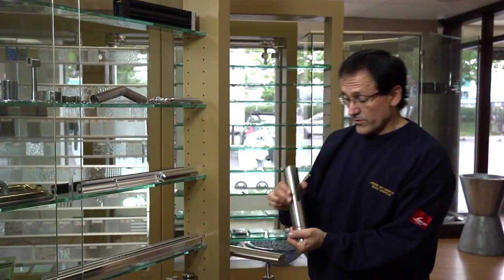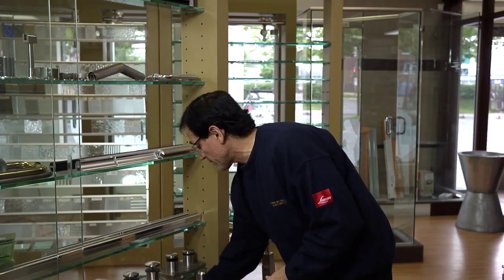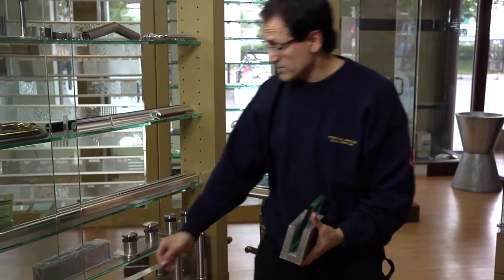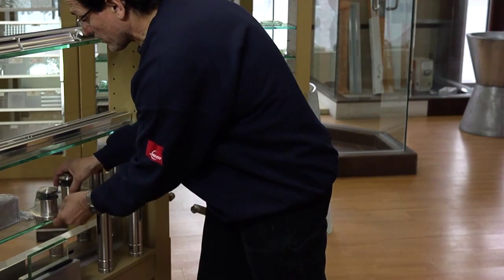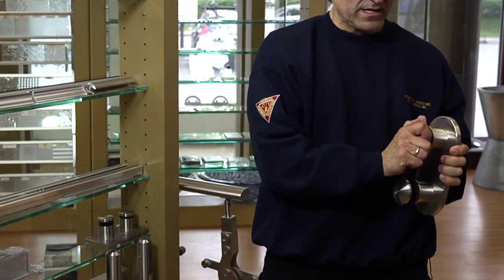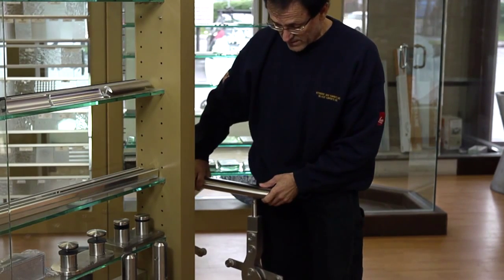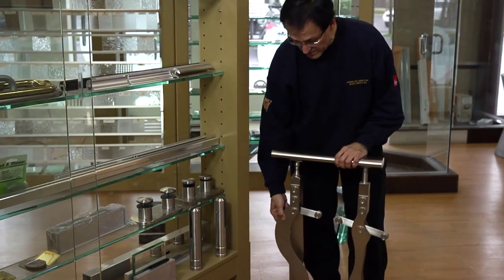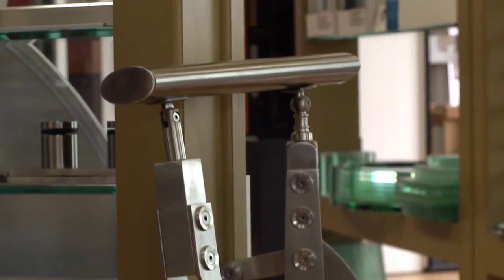Most Common Frameless Glass Railing Systems Explained HD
Mr. Bill Papas of the glass shop Vitrerie Des Experts / Glass Experts based in Montreal walks us through four of the most common glass railing systems used in indoor and outdoor residential & commercial swimming pool, balcony and staircase applications.

Steel posts - These are used to hold the glass in place. They are then fastened to concrete. The glass sits in the post and this is solid enough to hold the glass in place so that you don’t need a handrail.

Frameless glass base shoe system - Designed to hold the glass in place with various fastening systems. This type of system is good when you have very long areas where you want to create an open concept. The shoe is attached to concrete or wood base with beam support underneath.

Standoff glass railings - These are popular when making glass balconies.  Designed to be fastened along the side of the balcony, where the balcony sits in the steel holsters. When installed properly, standoff’s are strong enough to hold the weight of someone leaning on them.

Glass balustrades/banister rails - The most common type of systems used in balconies and stairways. Glass is cut at an angle, with holes in the glass, that then have a handrail attached to the top to create the balcony or railing.